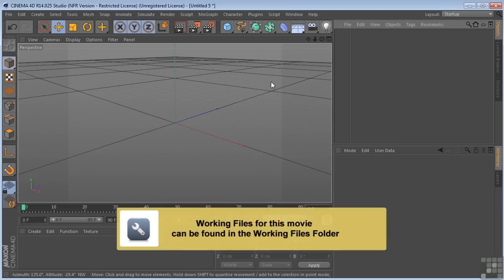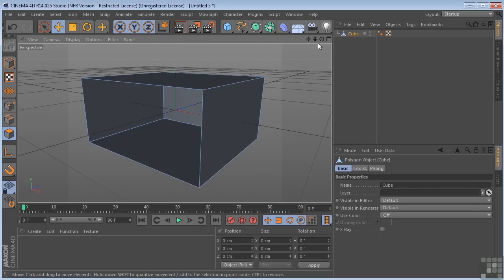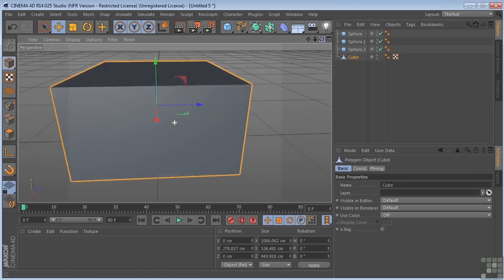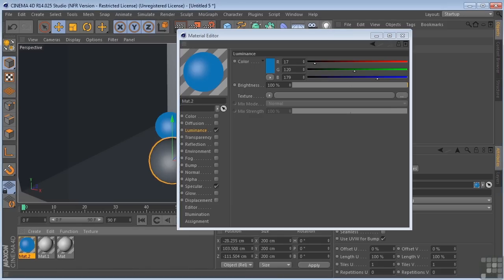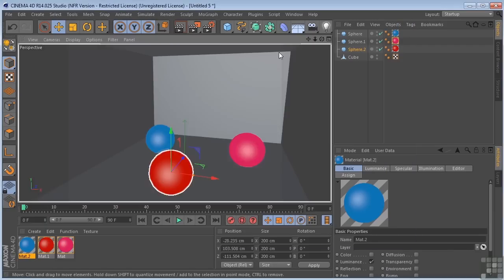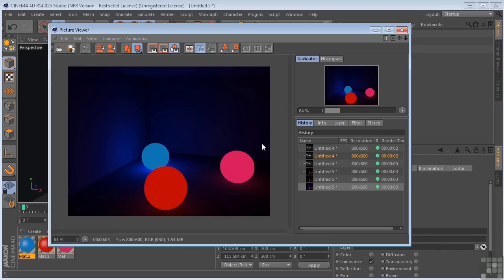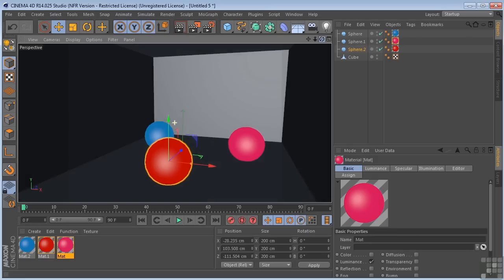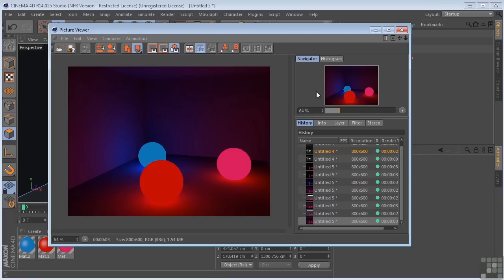Maxon Cinema 4D R14 Tutorial | Global Illumination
Want all of our free Cinema 4D videos?

More details on this Maxon Cinema 4D R14 training can be seen This clip is one example from the complete course. For more free CGI tutorials please visit our main website. YouTube